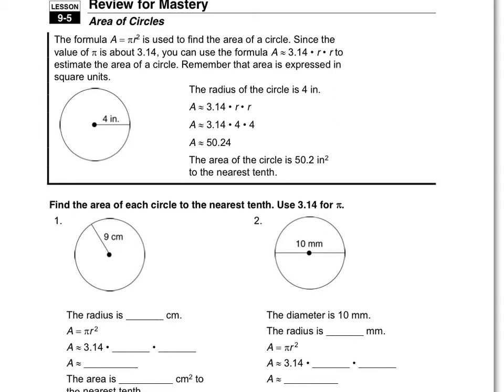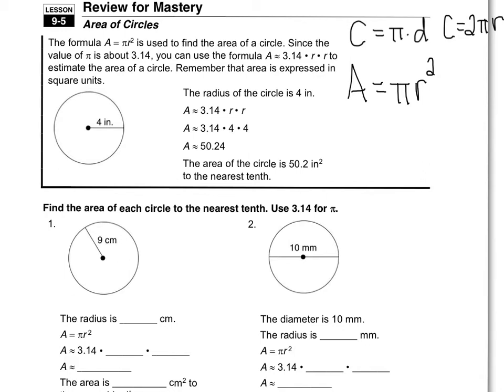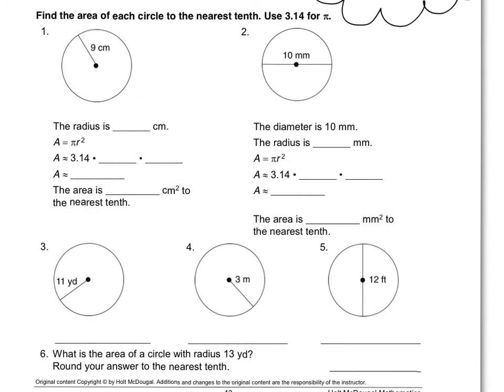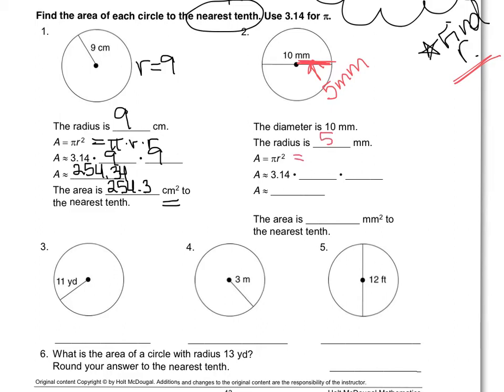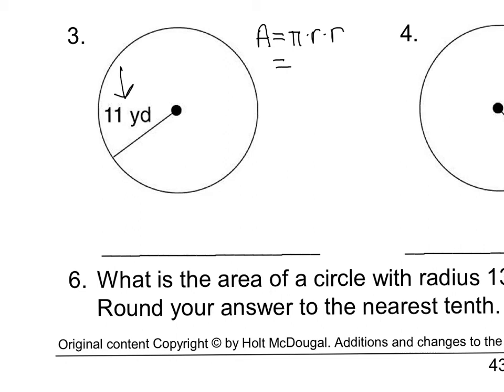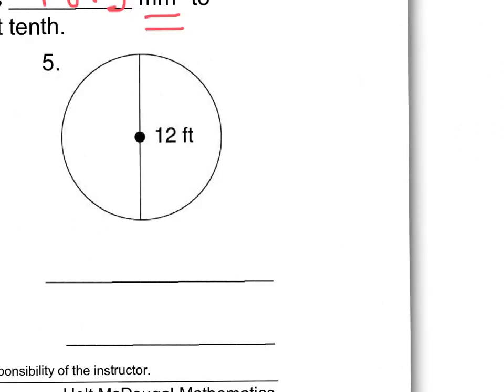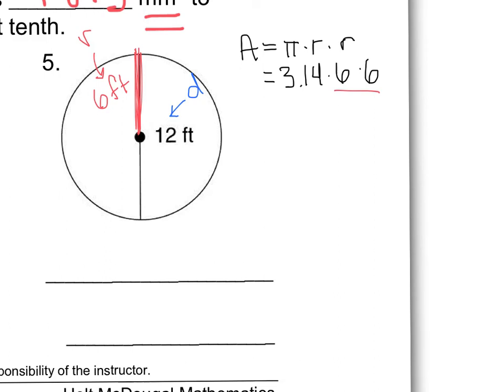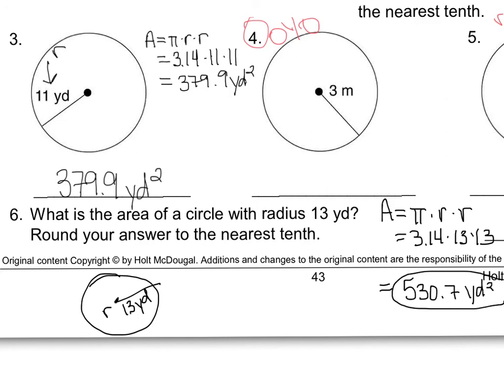9.5 Video: Area of Circles